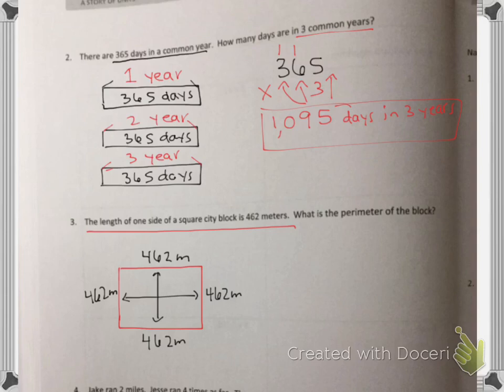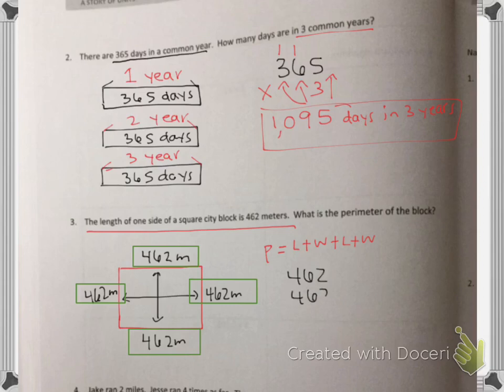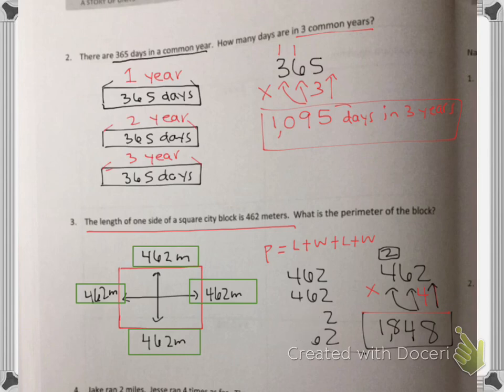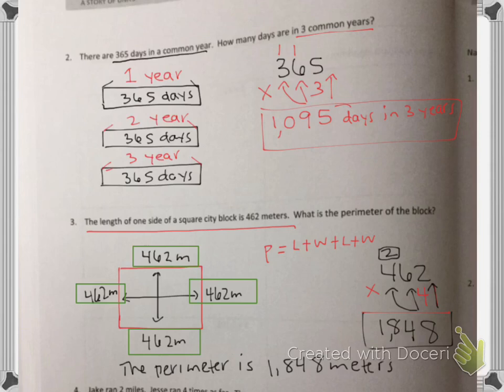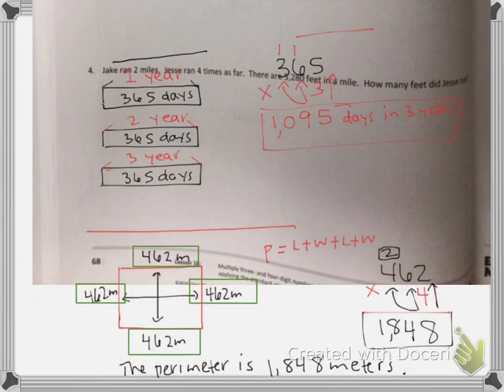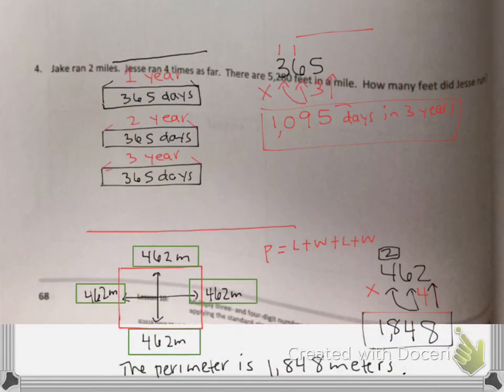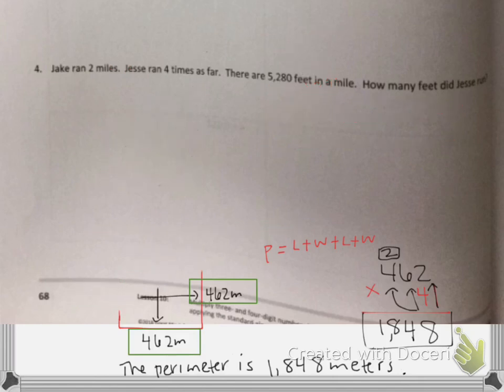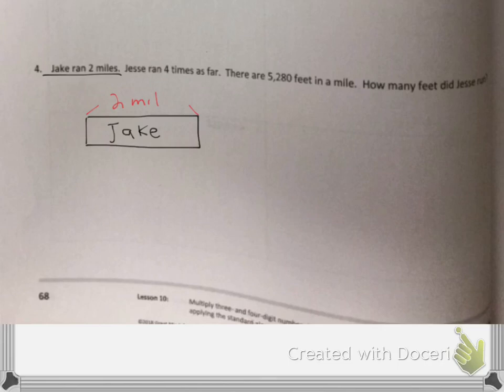Eureka Math Module 3 Lesson 10